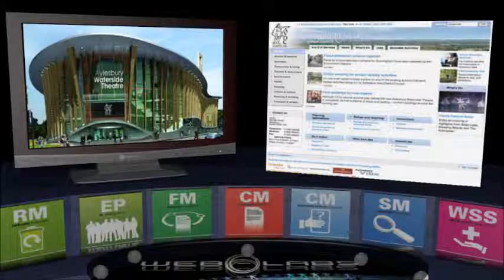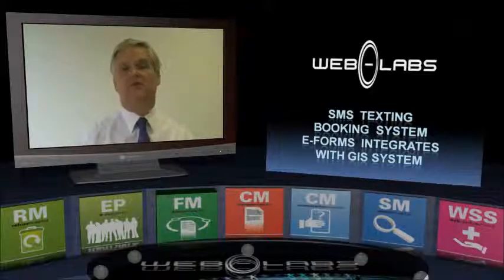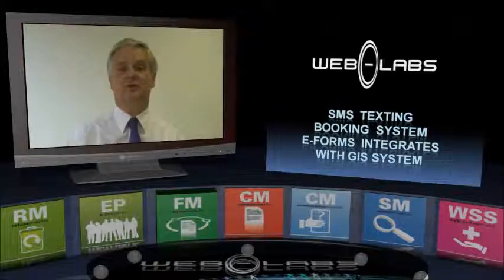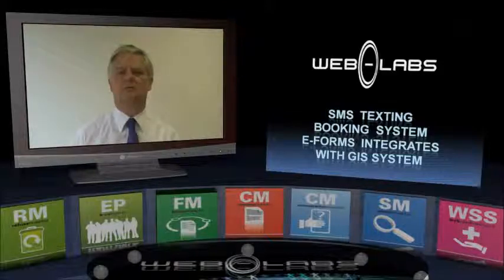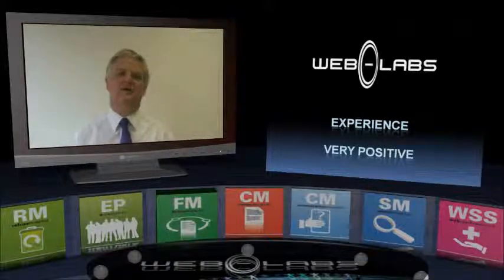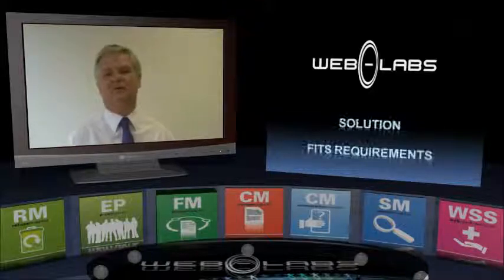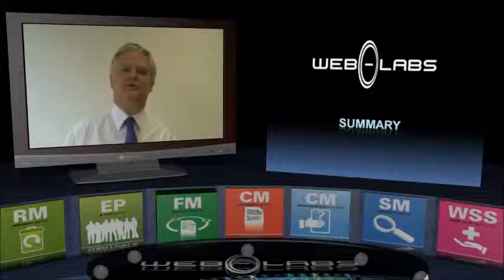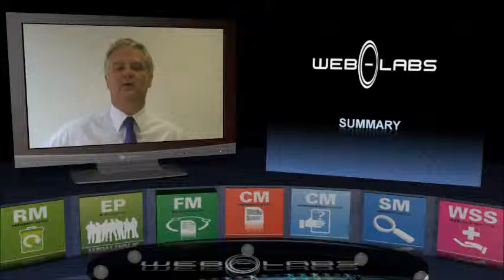Aylesbury Vale Council - Alan Evans Interview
AVDC